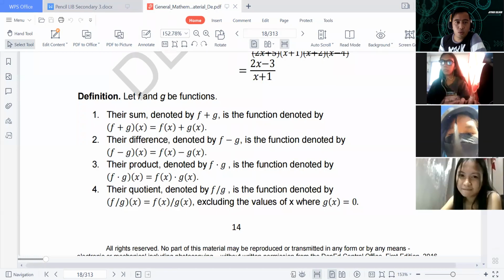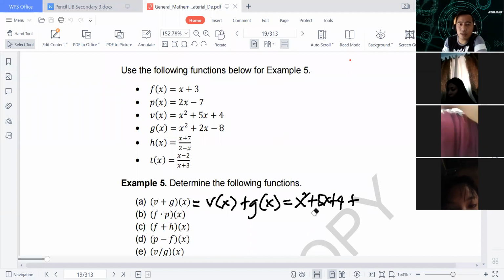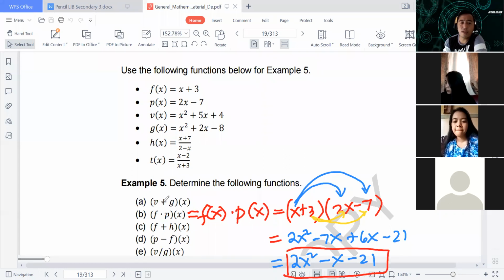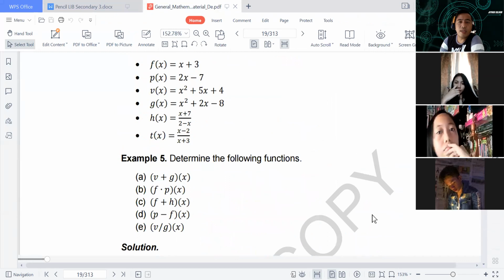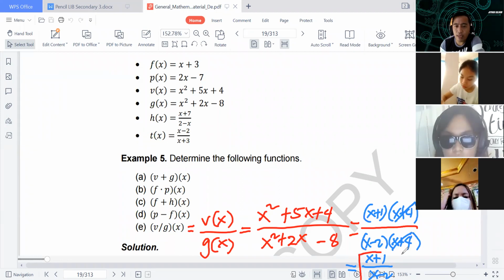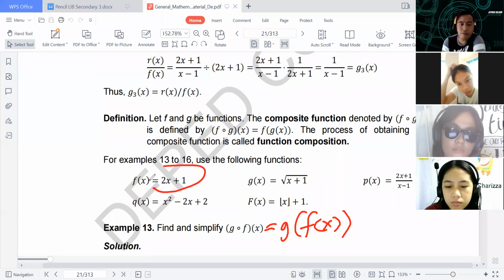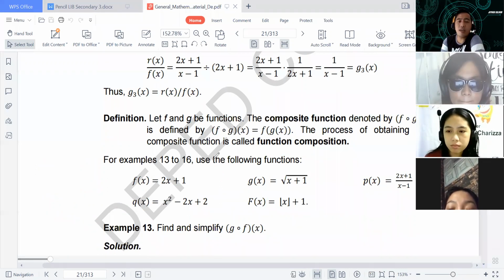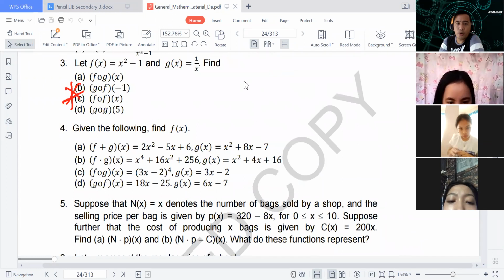General Mathematics - Operations on Functions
Operations on Functions + Composition of Functions